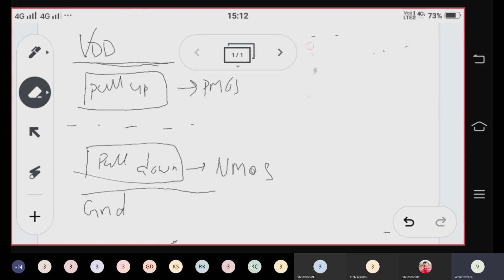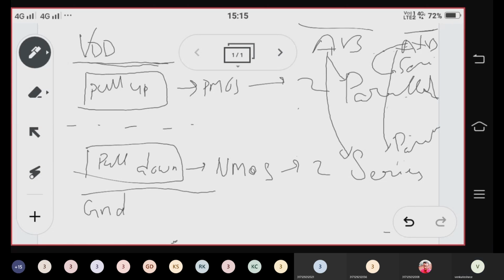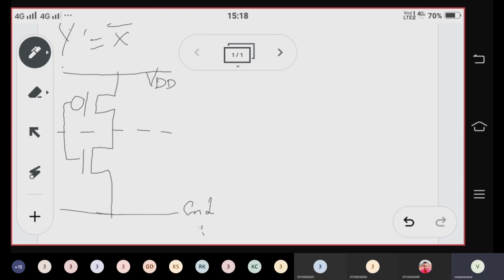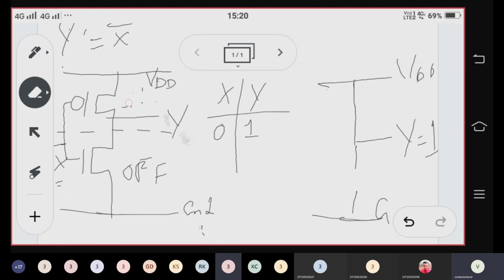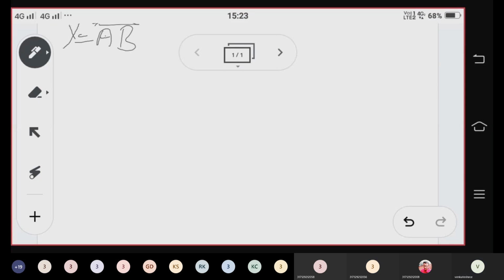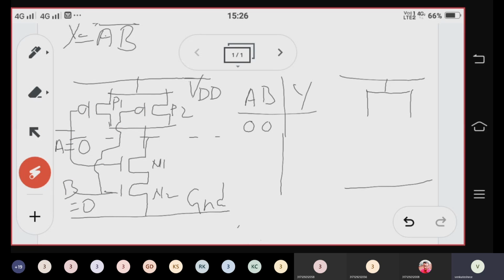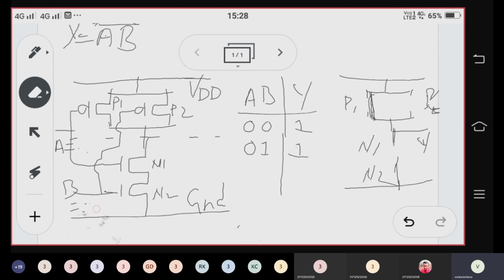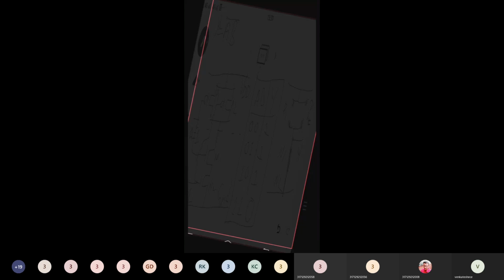Digital Circuits design process Using CMOS technology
By watching this you can design any Boolean expression using CMOS technology